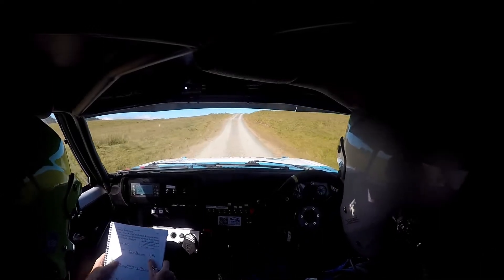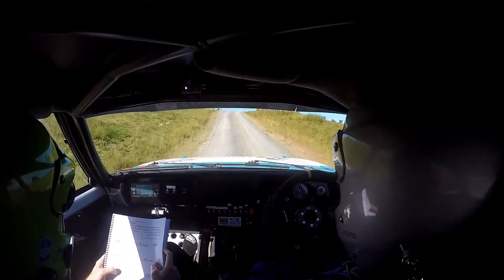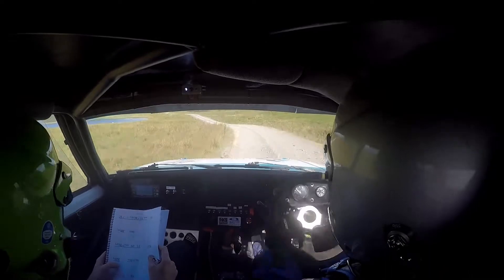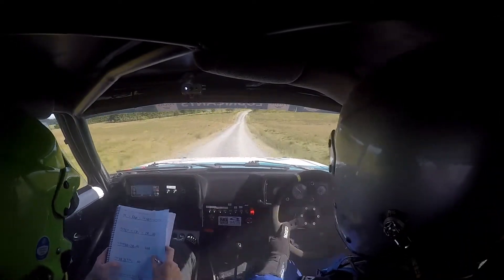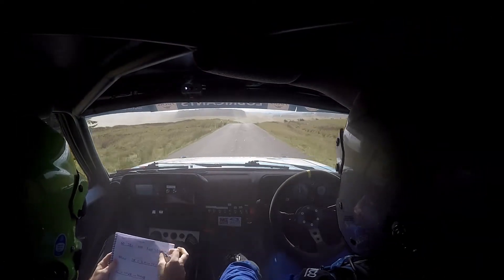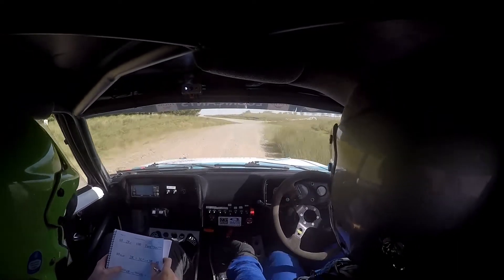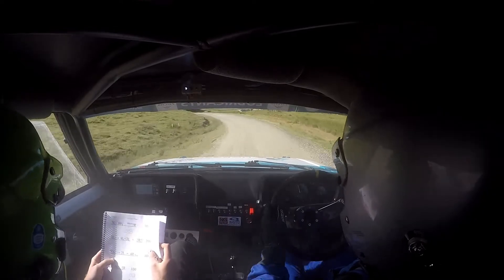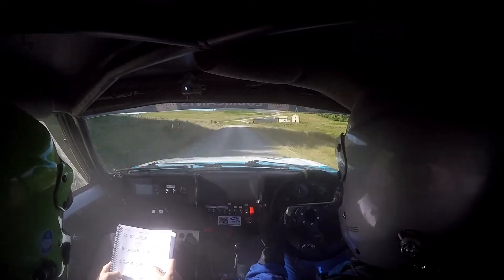Nicky Grist Stages 2022 SS1 - Llyn Login 1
Dave Hopkins & Callum Young

Historic spec 1600 Talbot Sunbeam TI